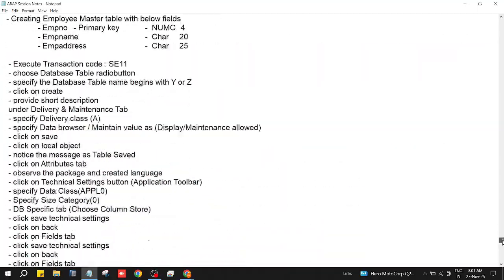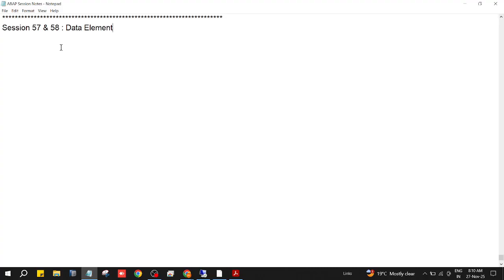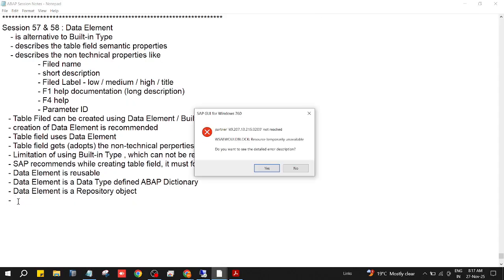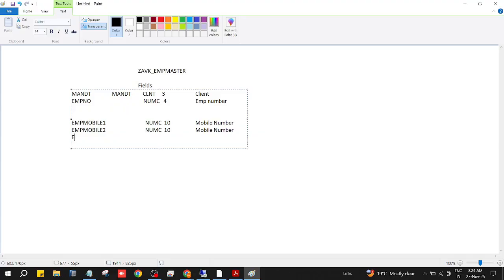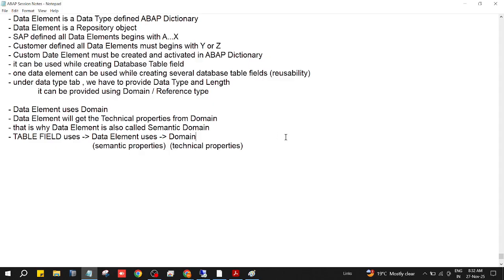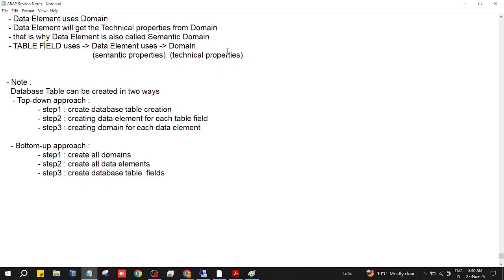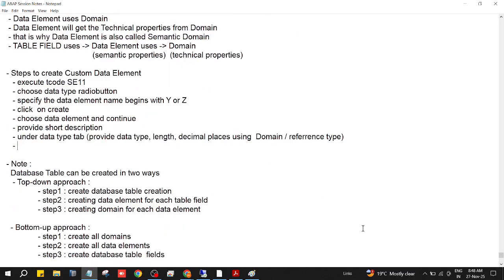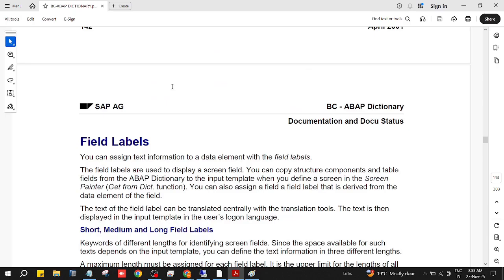Session 57 Working with Data Element